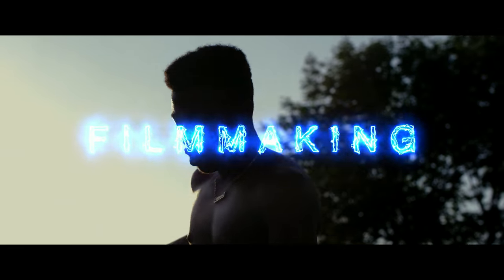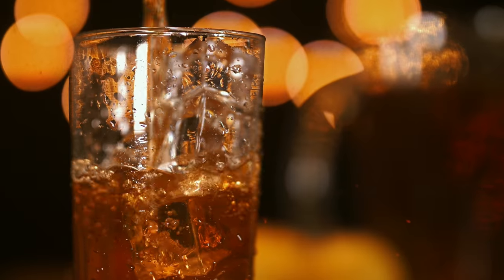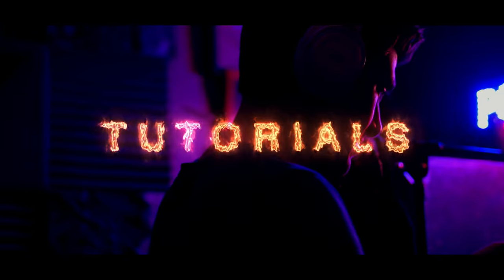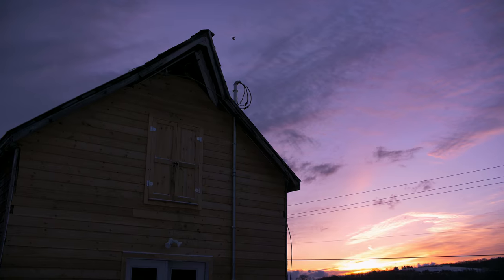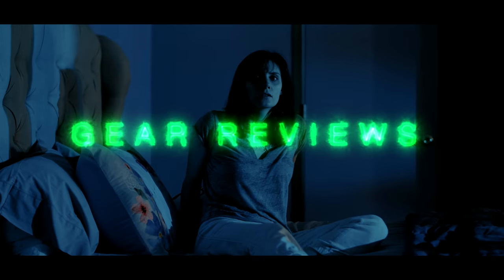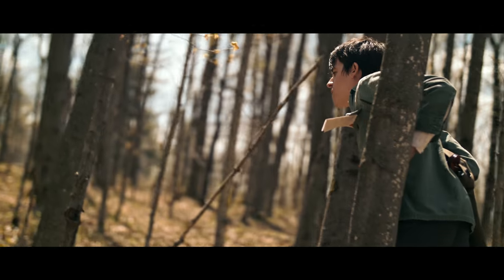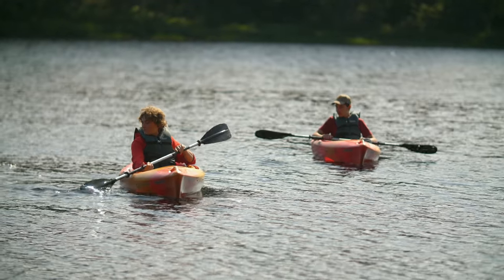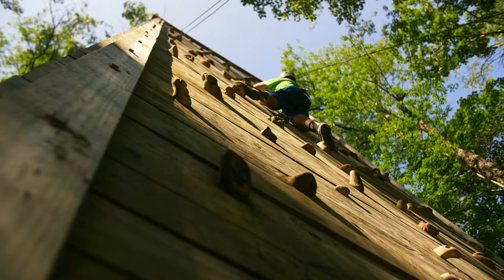Change ND Filters FAST | Manfrotto XUME Magnet Filters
In this video, I talk about the Manfrotto XUME filter kit to help you change filters insanely fast!